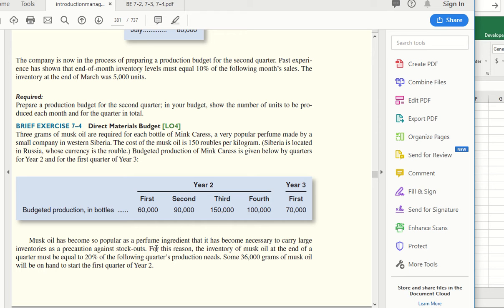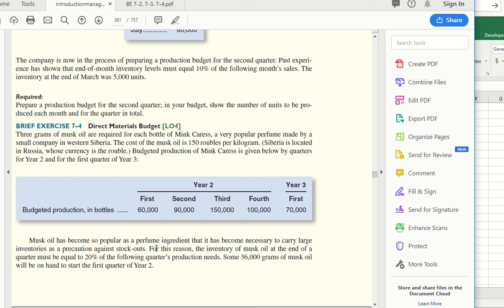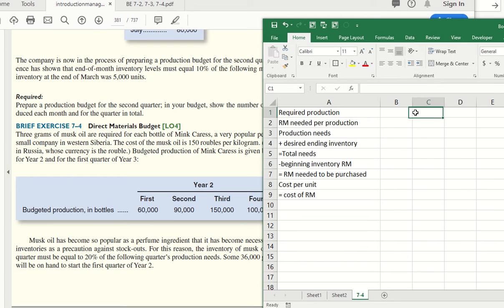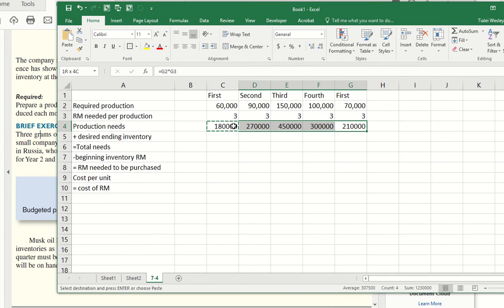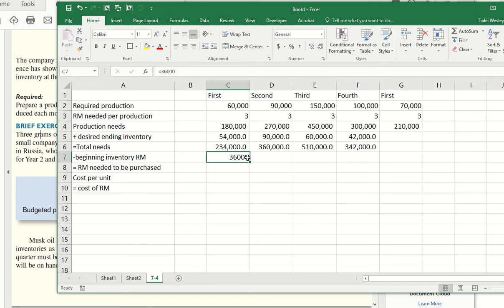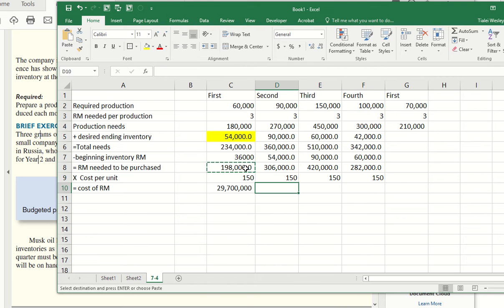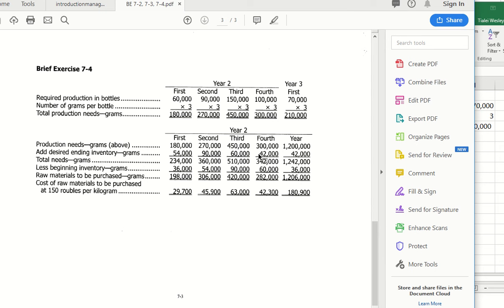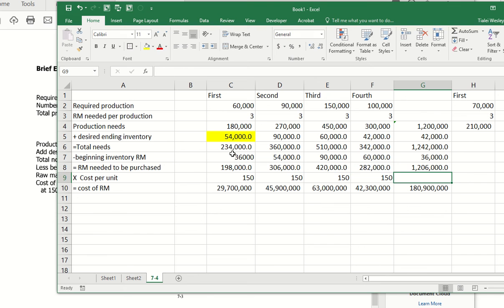BE 7 4